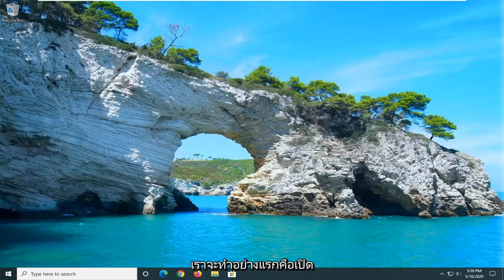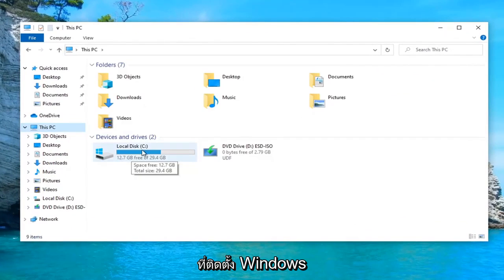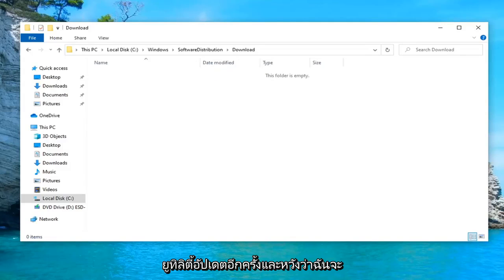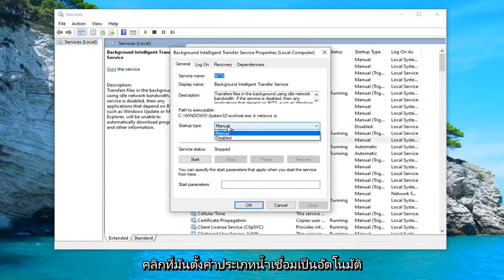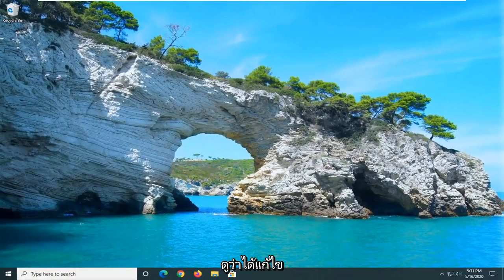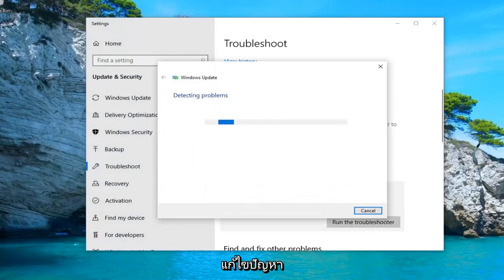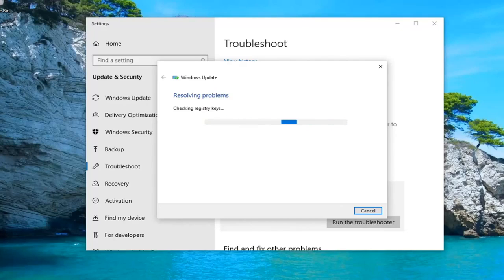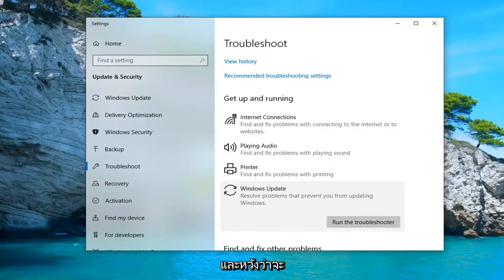แก้ไขแล้ว! Windows Update ค้างที่ 0% ใน Windows 11/10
ow เพื่อแก้ไข Windows Updates ค้างอยู่ที่ 0% ใน Windows 10 [บทช่วยสอน]

โดยส่วนใหญ่ Windows Update จะทำงานโดยแทบไม่ได้รับความสนใจจากเรา

แม้ว่าเราอาจตรวจสอบและติดตั้งการอัปเดตด้วยตนเองเป็นครั้งคราว แต่คอมพิวเตอร์ Windows 10 ส่วนใหญ่ได้รับการกำหนดค่าให้ใช้การอัปเดตที่สำคัญโดยอัตโนมัติ ในขณะที่เวอร์ชันเก่า เช่น Windows 7 และ Windows 8 มักจะใช้การแก้ไขเหล่านี้ในคืน Patch Tuesday

กระบวนการติดตั้งการอัปเดตจะล้มเหลวหากคุณรีสตาร์ทพีซีในระหว่างกระบวนการนี้ แต่จะล้มสักแค่ไหนกันเชียว? จะทำให้เกิดปัญหากับคอมพิวเตอร์ของคุณหรือไม่? เพื่อค้นหาว่าเกิดอะไรขึ้น เราได้ทำการทดสอบบางอย่าง

อันดับแรก เราบอกให้ Windows ติดตั้งการอัปเดตมาตรฐานจาก Windows Update เราบังคับให้รีสตาร์ทพีซีของเราในขณะที่ “เตรียม Windows ให้พร้อม อย่าปิดคอมพิวเตอร์ของคุณ” ข้อความปรากฏขึ้นบนหน้าจอ พีซีรีสตาร์ทและเราเห็นหน้าจอลงชื่อเข้าใช้ปกติอย่างรวดเร็ว

หลังจากที่เราลงชื่อเข้าใช้ Windows จะแสดงการแจ้งเตือนว่า "เราไม่สามารถติดตั้งการอัปเดตให้เสร็จสิ้น" การติดตั้งการอัปเดตล้มเหลว แต่ Windows ยังคงทำงานอย่างถูกต้อง Windows จะพยายามติดตั้งการอัปเดตในภายหลัง

ข้อควรจำ: การอัปเดต Windows มีความสำคัญ ไม่ว่าคุณจะมีปัญหาอะไร เราแนะนำให้เปิดการอัปเดตอัตโนมัติอยู่เสมอ ซึ่งเป็นวิธีที่ดีที่สุดวิธีหนึ่งในการรักษาความปลอดภัยให้ตัวคุณเองจากแรนซัมแวร์และภัยคุกคามอื่นๆ